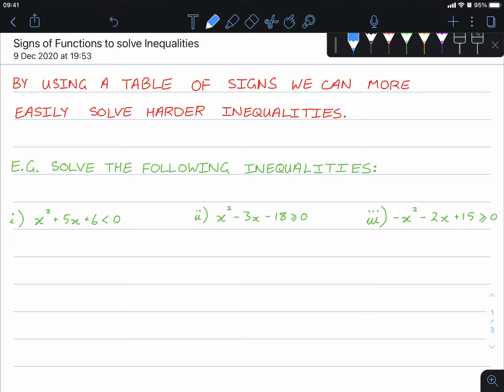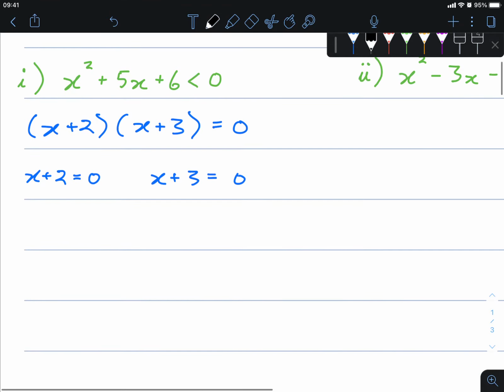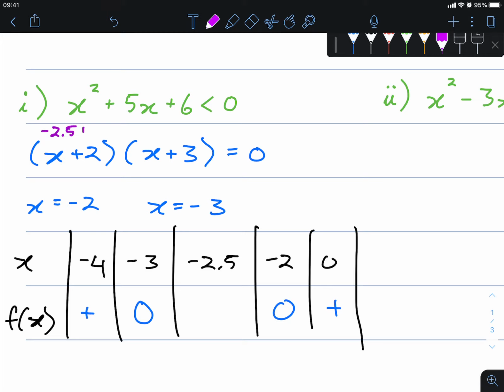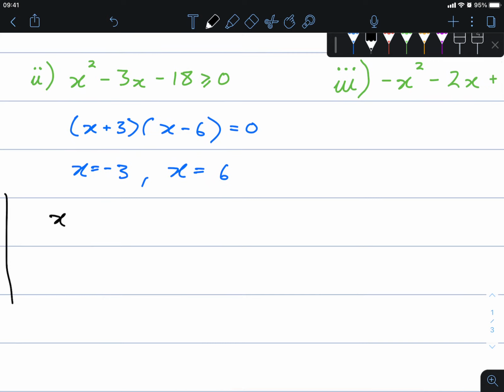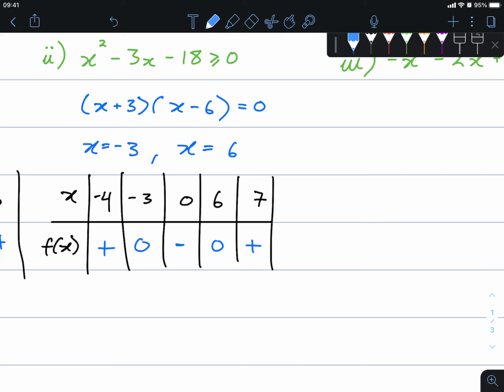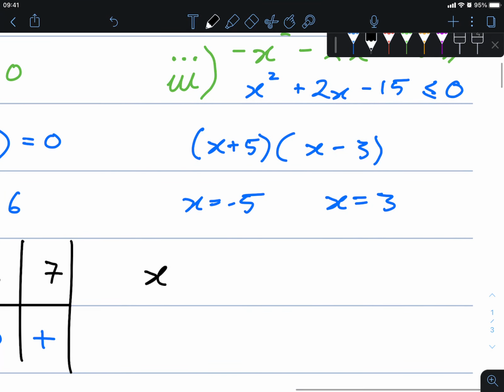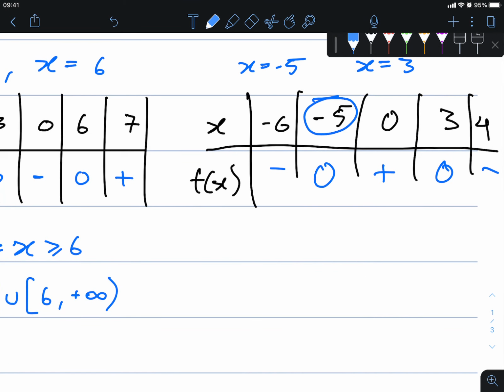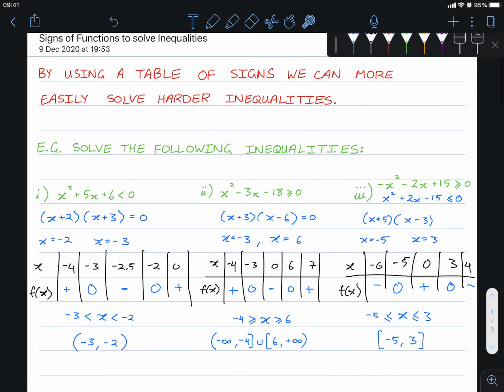Signs of Functions to solve Inequalities 1